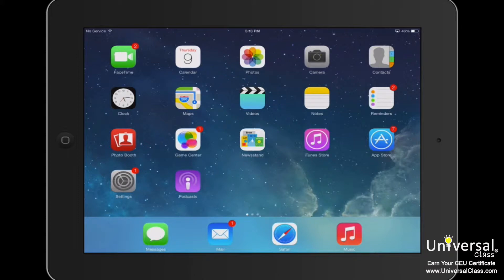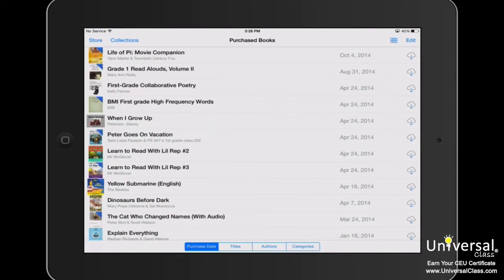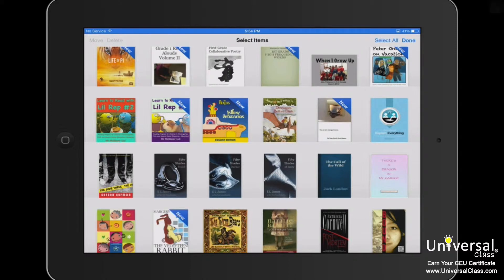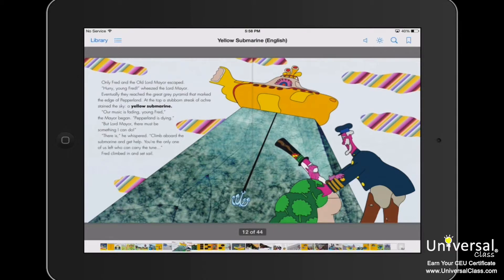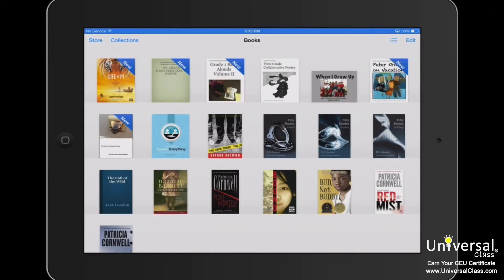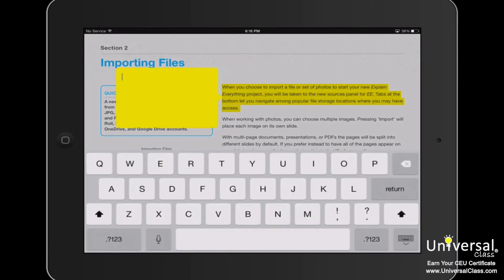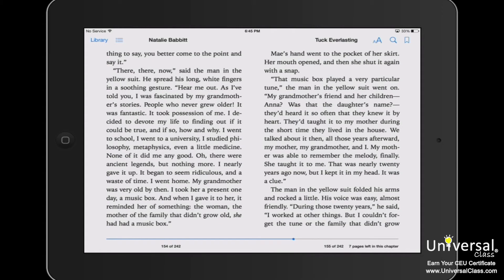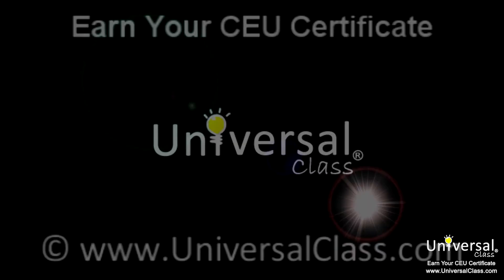How to Read Books on the iPad Overview Tutorial